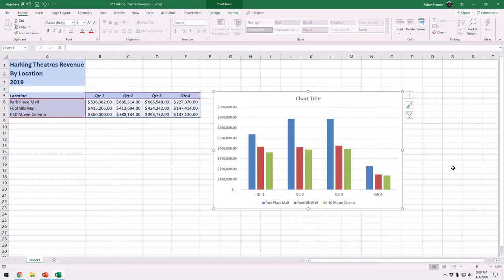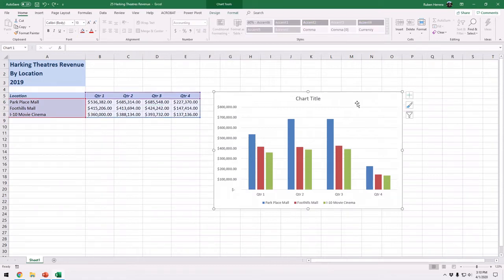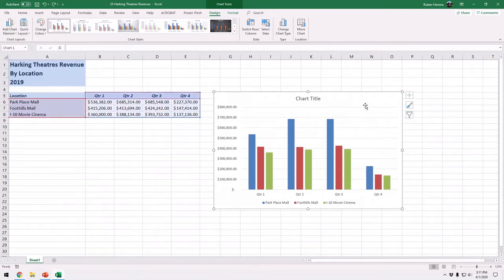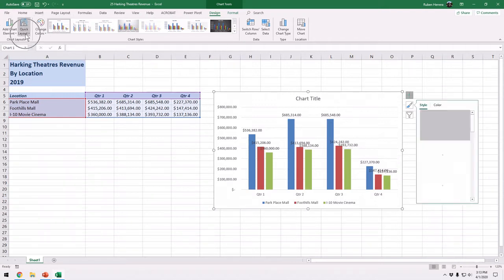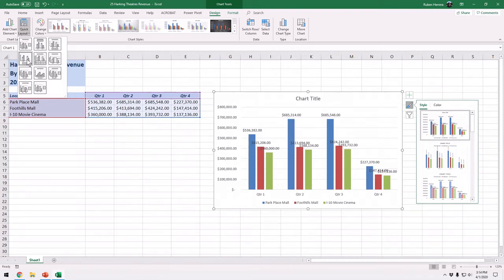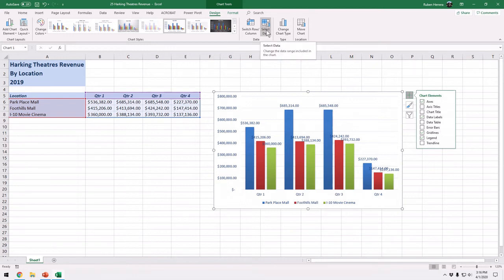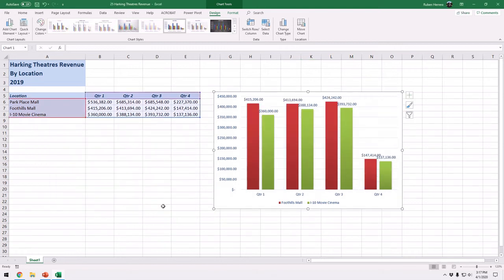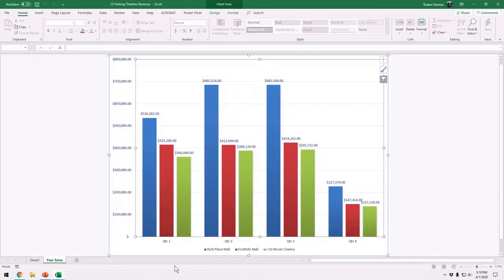14 MS Excel: How to Create Charts - Part 2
MS Excel: How to Create Charts - Part 2